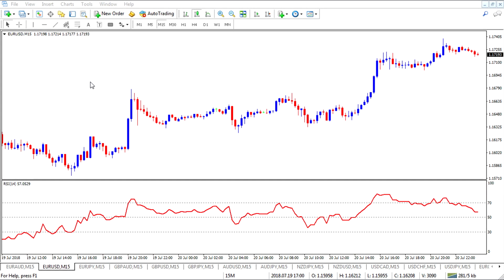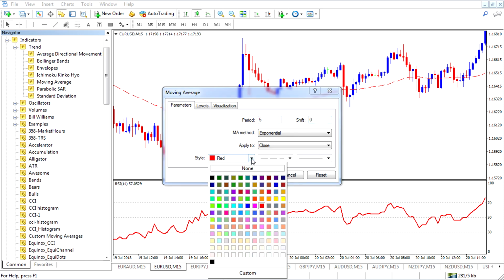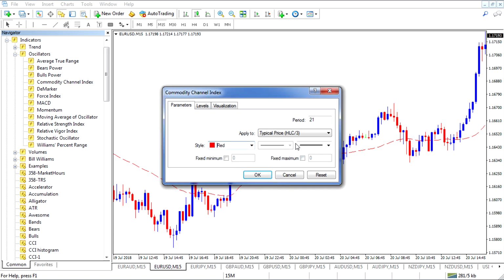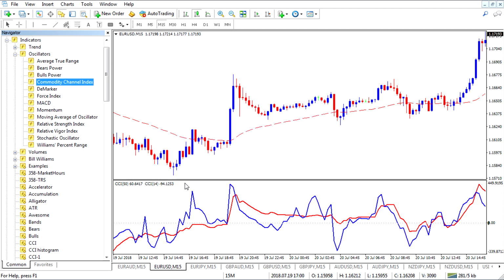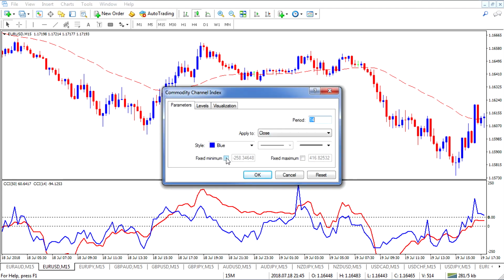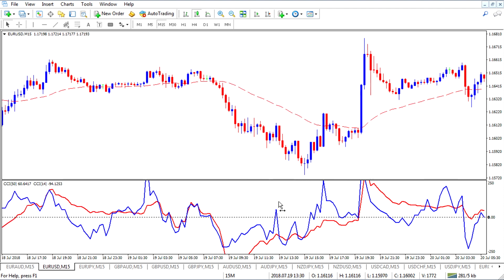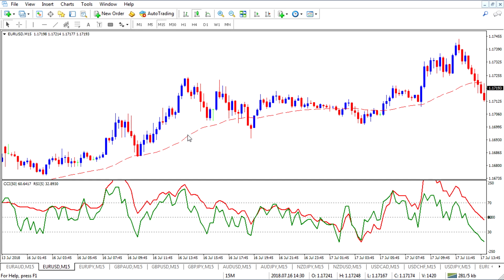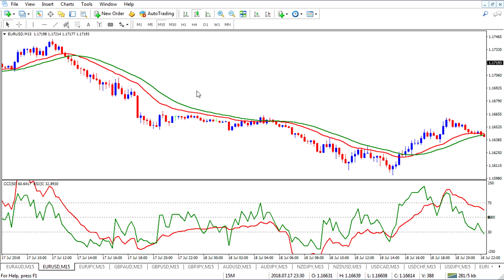How to add an indicator to an indicator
How To Trade Forex: Trade Bites